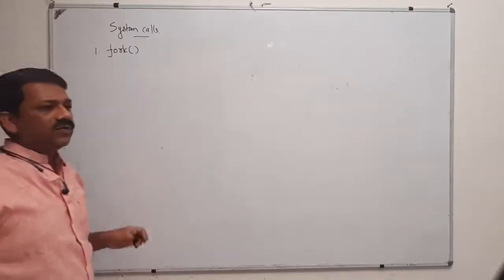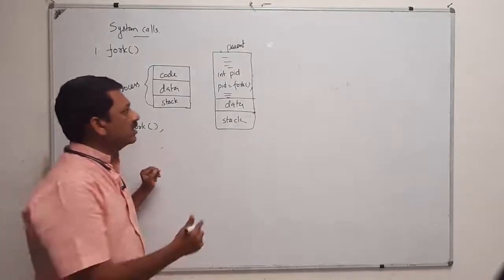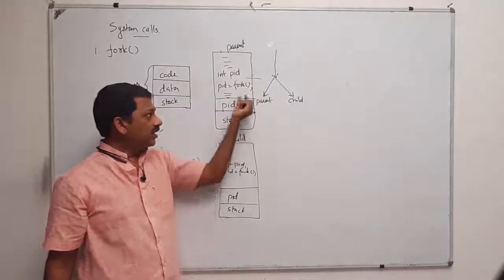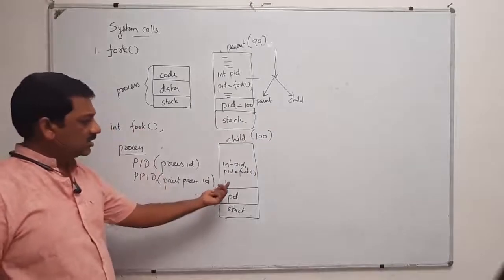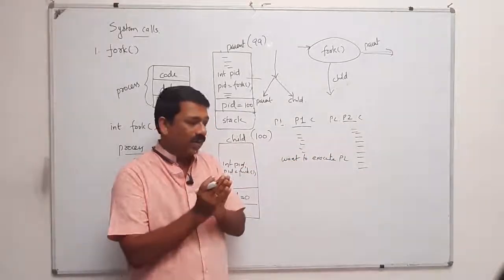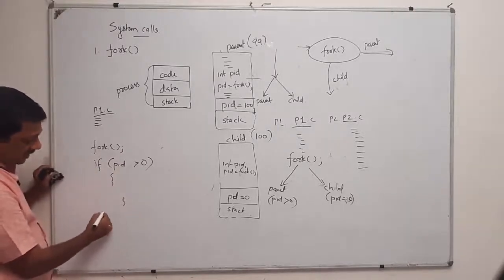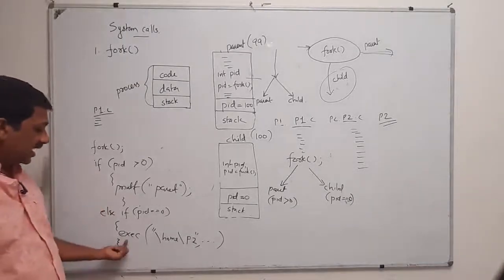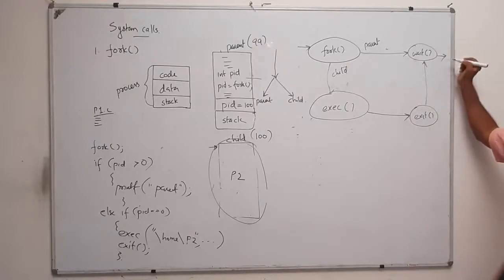fork exec system calls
fork exec exit wait system calls